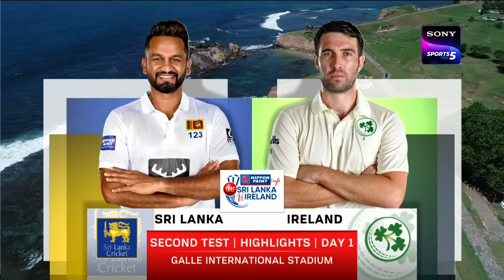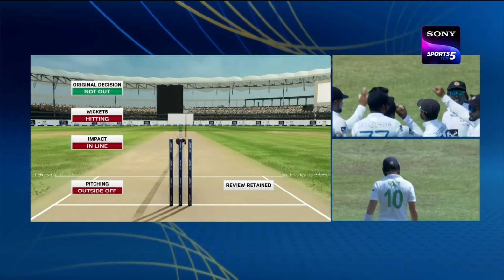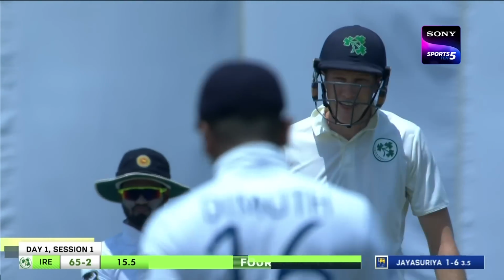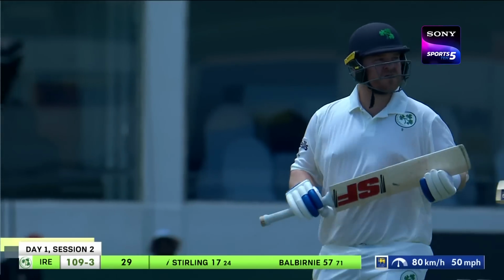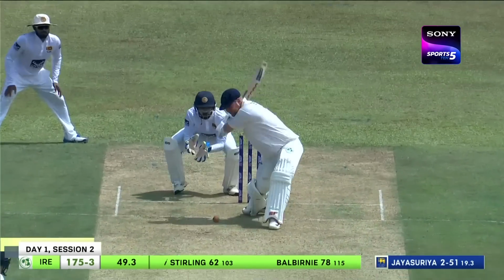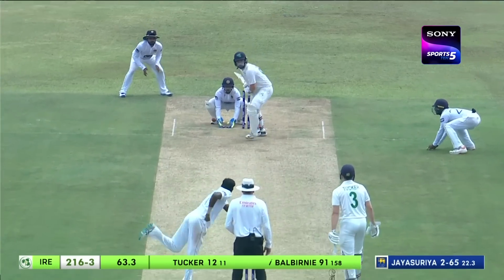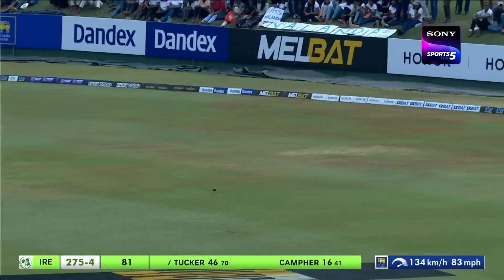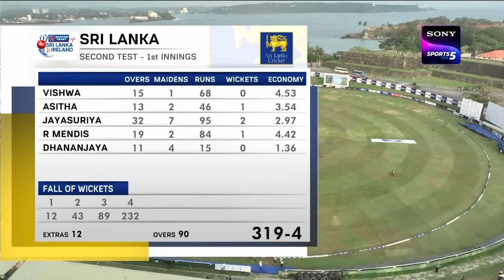2nd Test - Day 1 | Highlights | Ireland Tour Of Sri Lanka | 24th April 2023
It is 2nd Test - Day 1 of the Ireland tour of Sri Lanka, 2023. Ireland won the toss and elected to bat in the second and final Test against Sri Lanka at Galle International Stadium. The partnership of Andy Balbirnie and Paul Stirling led Ireland to a commanding 319 runs with a loss of 4 wickets.